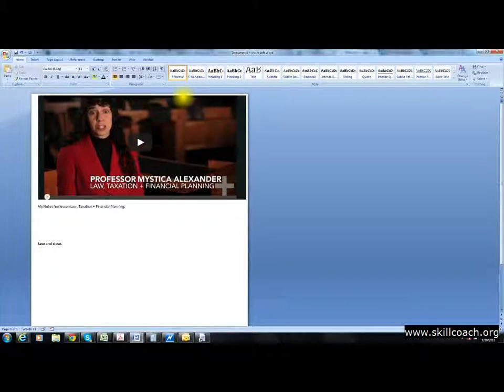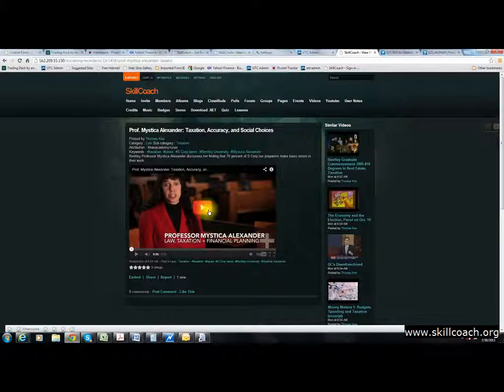Notes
This tells us how to add notes.